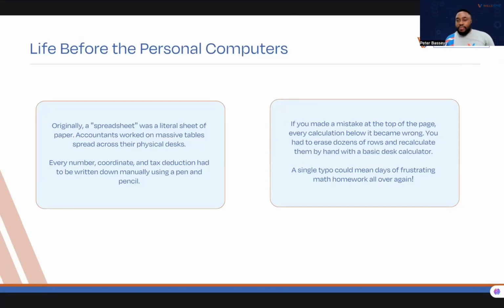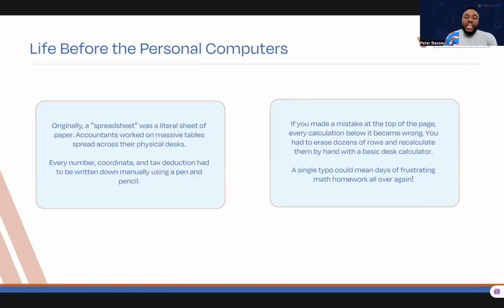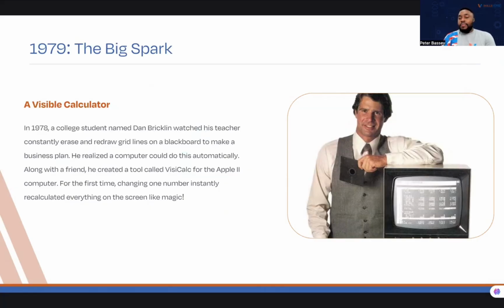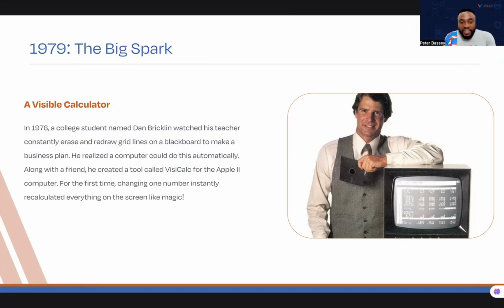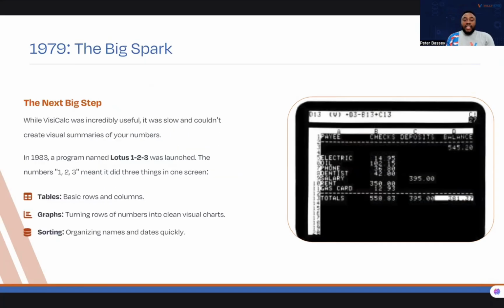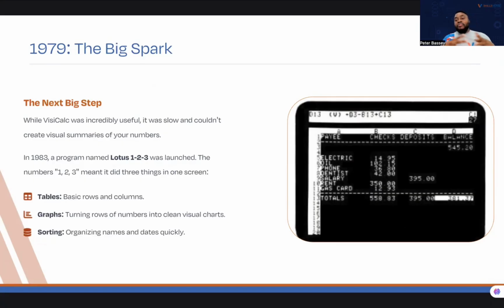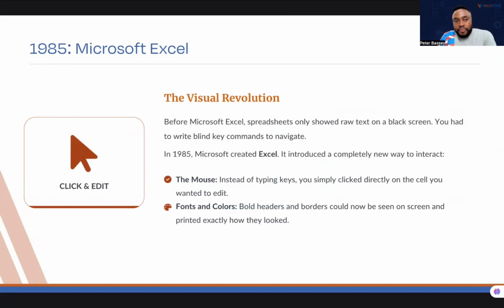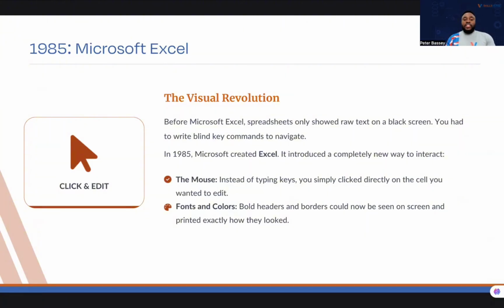Data Analysis Module 3 | The Evolution of Spreadsheets